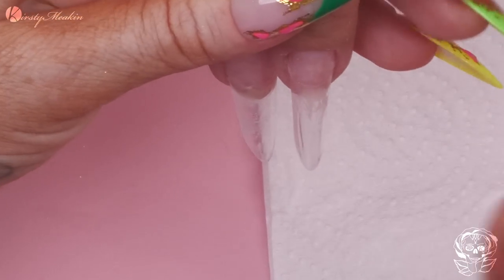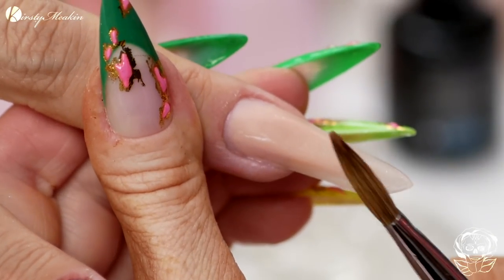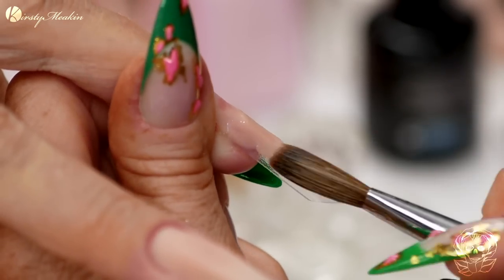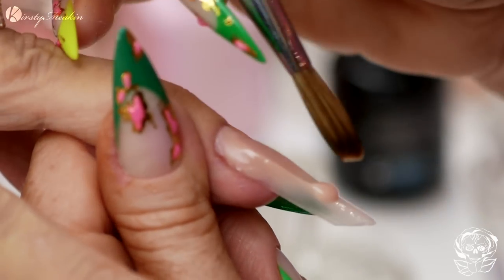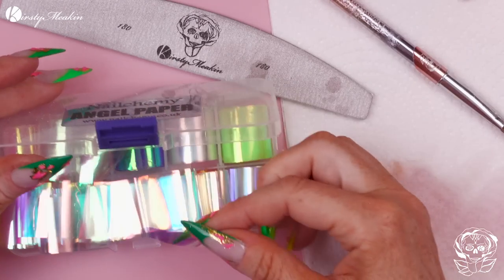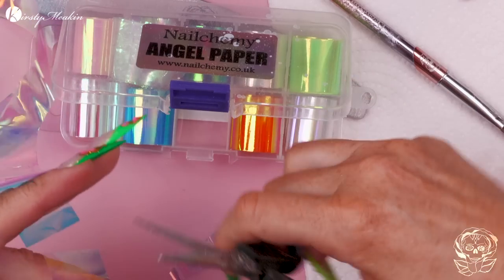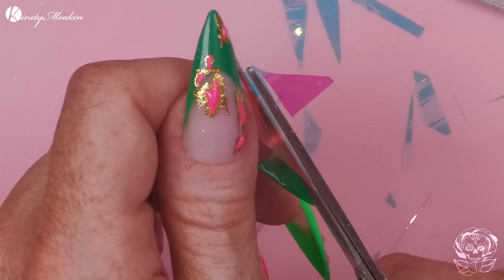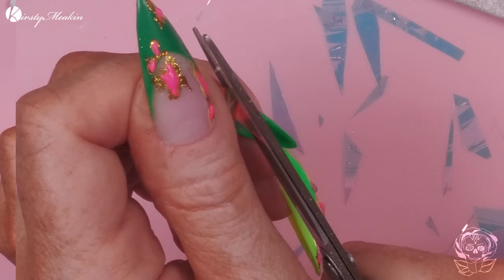Ok fine, here it is… AURORA NAILS!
Hiya Duck in today's video I’m finally giving in and doing the very much requested Aurora Borealis Nails! Let's get this over with…

We have Cheryl in today she already has some tips so I’m gonna start by priming the natural nail then we can get straight into the Acrylic and the goal here is to create a flat plain on the top and then two on the sides and that’s where the angel paper is going to sit so ill build this up with small beads that I have good control over.

When you are happy with that we can move on to cutting our Angel paper into shape
I'm using Heptagons for the top of this design and triangles for the sides we tried using Octangles but it wasn’t quite what we wanted. 😂

Now I’m gonna file these and get my plains nice and sharp and extra flat so I’m using a 180 grit file on a metal file board and then I’ll buff those as well and give them a dust off and clean over.

Then I’m going to top coat these using my Gloss no wipe Top coat that is important, then I can give them a cure in just 15 seconds, and then its time to use the Chrome so I have 2 Chrome powders here that I like I’m going to burnish them into the nail and finish off the cure.

Now I’ll need some hard gel so I’ll be using a fiber gel here I’ll pick up a shard and dip that into the Gel then I can lay that onto the nail press out the excess and cure it.

Now ill give my nails a slip layer of the Fiber Gel and then I can float a big bead down the nail and add volume then ill flip the nail over to allow the product to pull down and create the apex and then we can cure it, and the cap with another thin layer and cure that.

Now we can file these into their final shape give them a buff then ill dust them over and give them a clean and then it's time for crystals! Then we can give these a final topcoat for the full Aurora effect!

I hope you enjoyed the video and I’ll catch you in the next one T’Rah Duck!

Lots a Love KM xoxo

🕑TIME STAMPS🕑

00:00 Intro
00:58 Prep
01:35 Acrylic Application
05:00 Angel Paper
10:50 FIling 1
12:25 Topcoat
13:00 Chrome
15:00 Fiber Gel
23:30 Filing 2
26:30 Bling
30:00 TOpcoat
31:30 Outro

💅💋💅 MY PRODUCTS 💅💋💅

Nail Gaga Primer
Nail Gaga Acrylic

Crystal totalis Gem Glue
Crystals
Angel Paper

Double Trouble Chrome
Two of a Kind Chrome

Crystals

Crystals

Fiber Gel